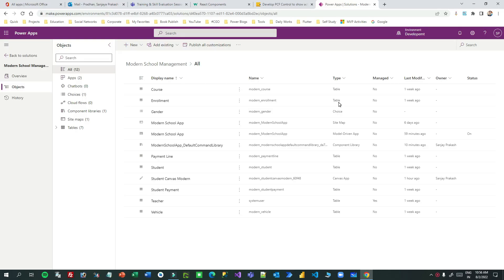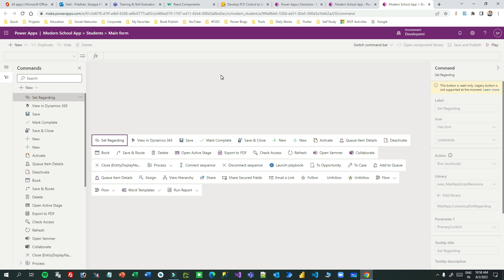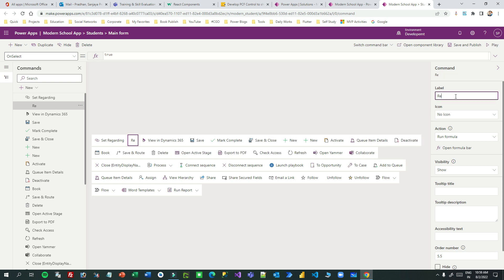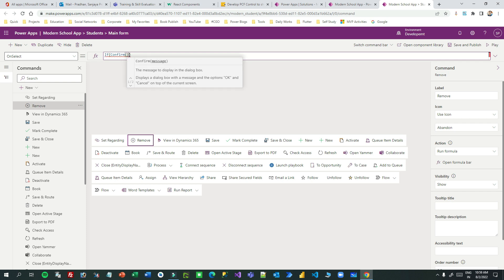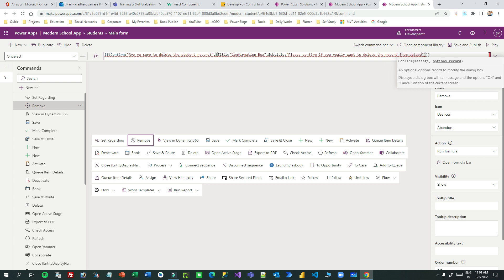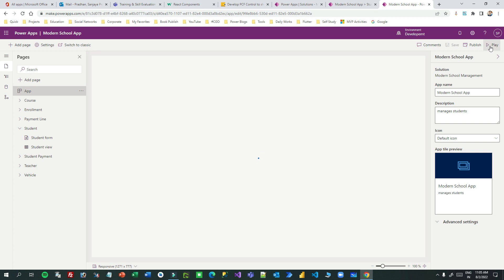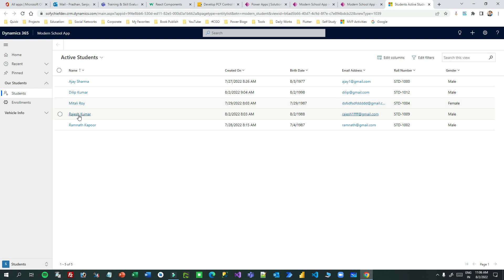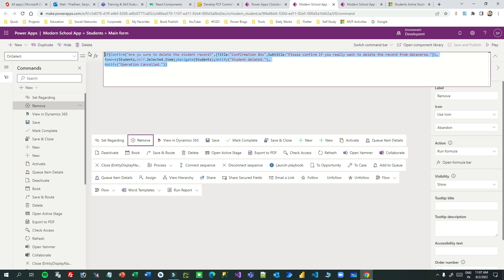Confirm Dialog Box in PowerFX with Command Button for Model driven app in Dynamics 365 Power apps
This video explains the below points on Dynamics 365 Customer Engagement CRM: Confirm Dialog Box in PowerFX with Command Button for Model driven app in Dynamics 365 Power apps